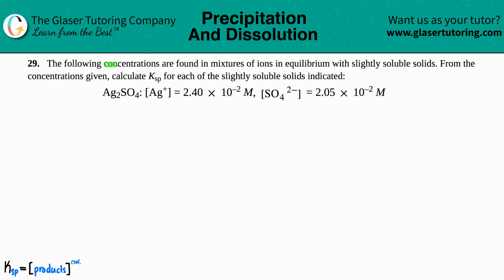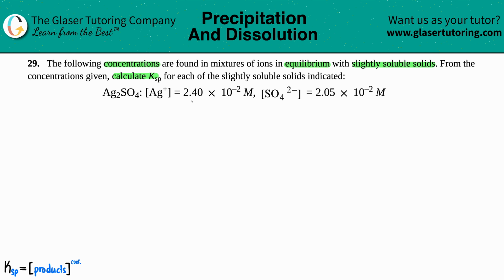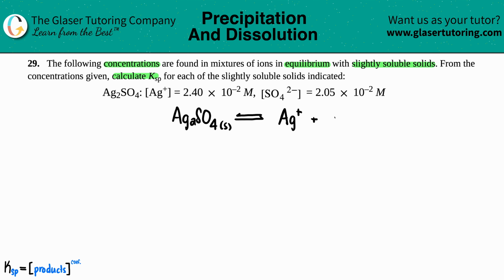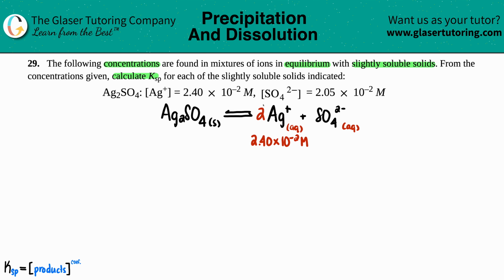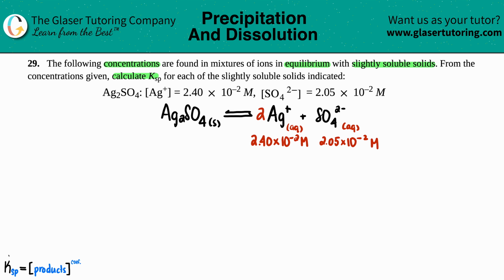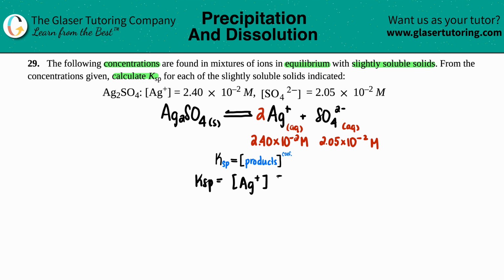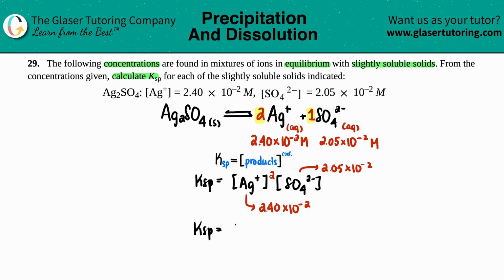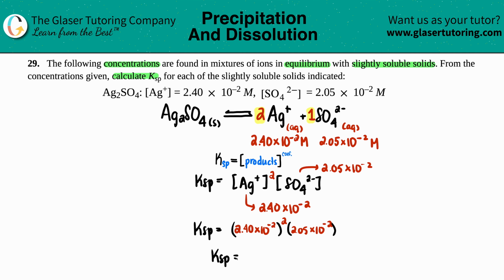15.29d | Calculate the Ksp for Ag2SO4: [Ag+] = 2.40 × 10–2 M, [SO4 2−] = 2.05 × 10–2 M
The following concentrations are found in mixtures of ions in equilibrium with slightly soluble solids. From the concentrations given, calculate Ksp for each of the slightly soluble solids indicated:
Ag2SO4: [Ag+] = 2.40 × 10–2 M, [SO4 2−] = 2.05 × 10–2 M